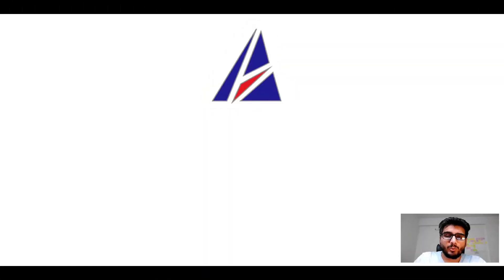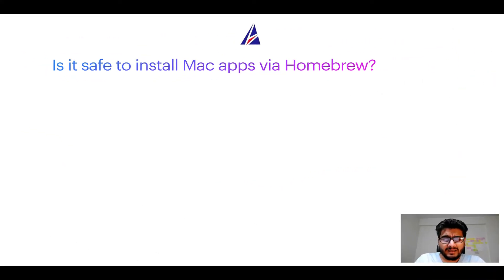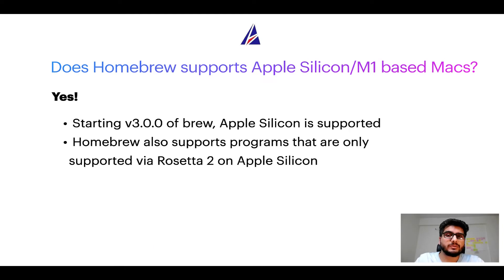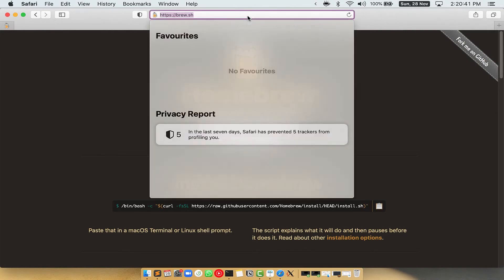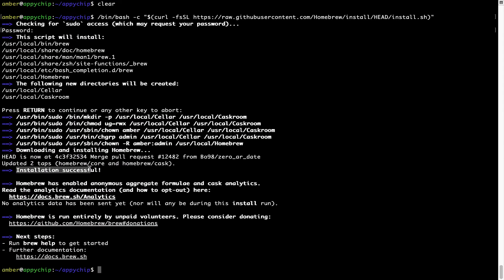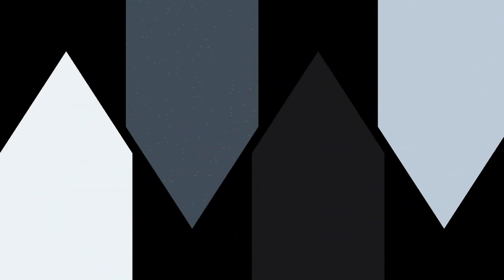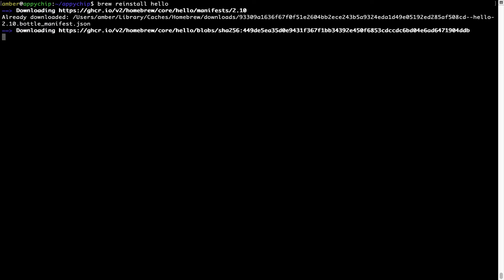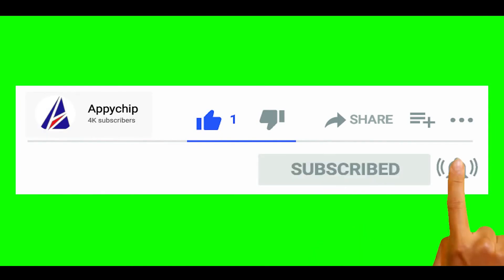How To Download & install artifactory on MacOS (Big Sur, Monterey, Catalina, Mojave) | Homebrew brew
In this tutorial video, we will show you how to download, install, reinstall and repair 'artifactory' using 'brew' package manager ( or simply Homebrew ). Brew works on all supported versions of Mac OS X.

Description of 'artifactory' program/app: Manages binaries